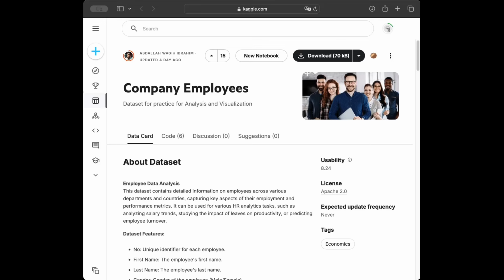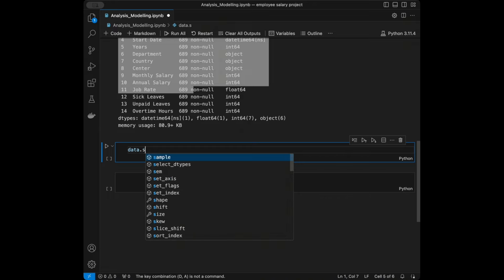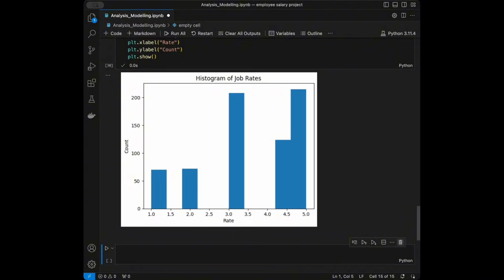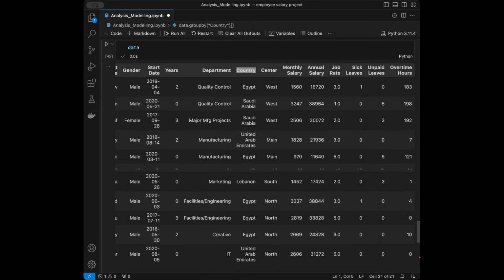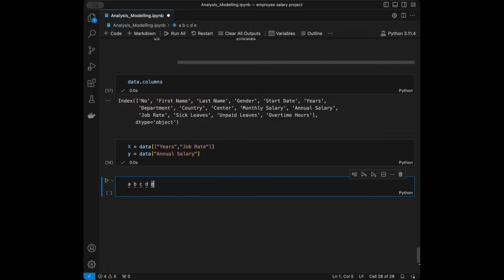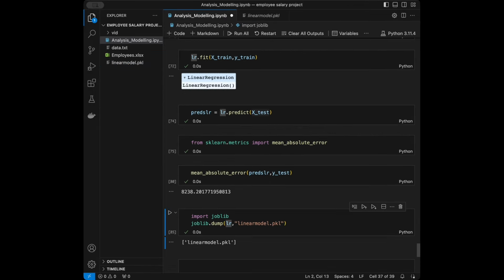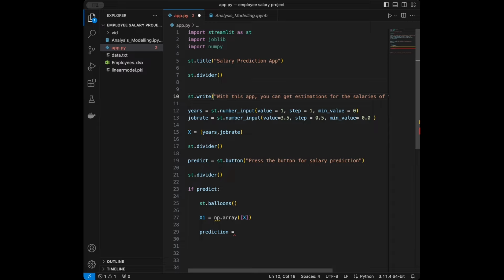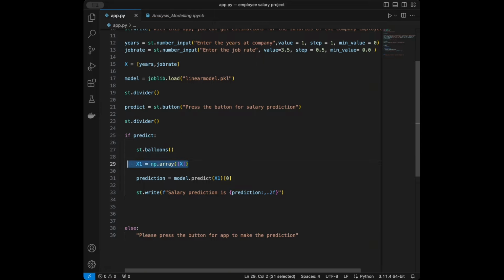Salary Prediction Data Science Project: Step-by-Step Data Analysis, Machine Learning & Streamlit App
In this comprehensive tutorial, we dive into a hands-on Data Science Project focused on salary prediction using Python. You'll learn how to perform detailed data analysis, apply machine learning techniques, and build an interactive Streamlit app to showcase your results. Whether you're a beginner or looking to enhance your skills, this step-by-step guide will walk you through the entire process, from data cleaning and visualization to feature engineering and model deployment.

Chapters:
00:00 Introduction
00:21 Data Card
01:55 Data Science Project
30:00 Outro